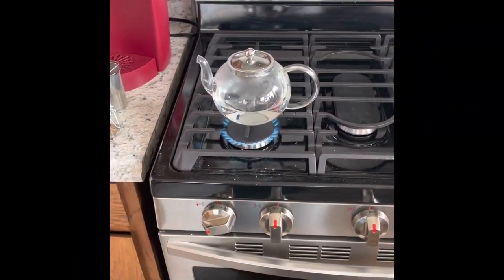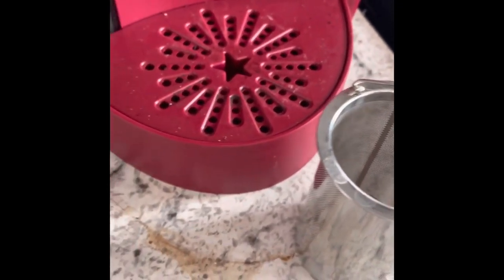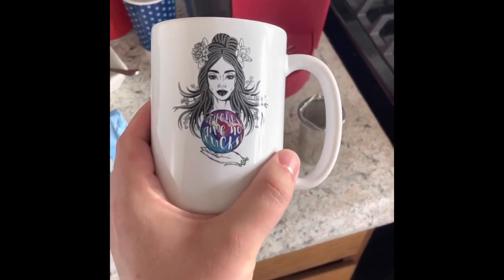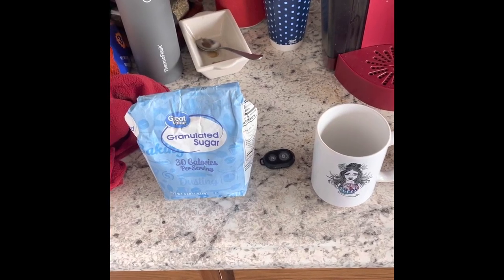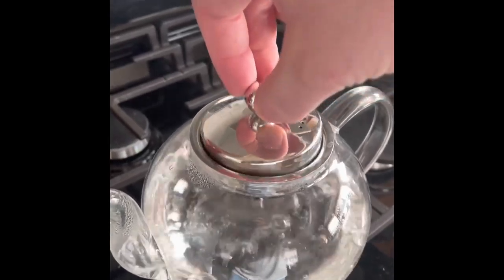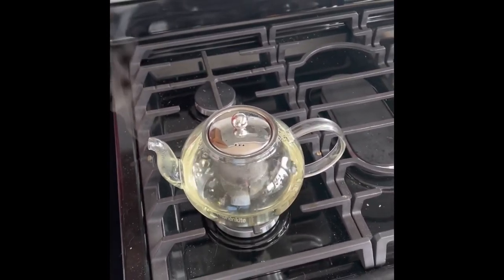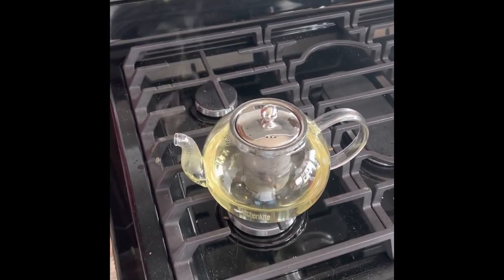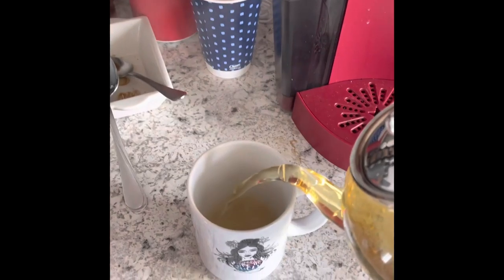Tea Brewing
Just some kitchen witch brewing.